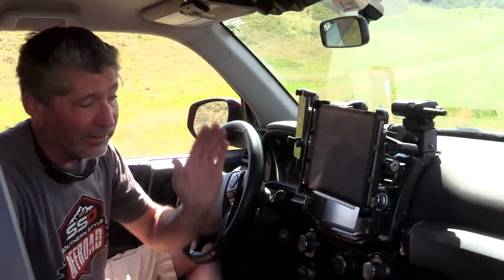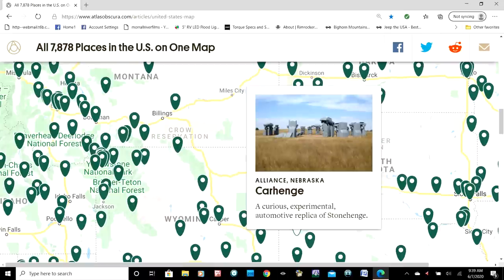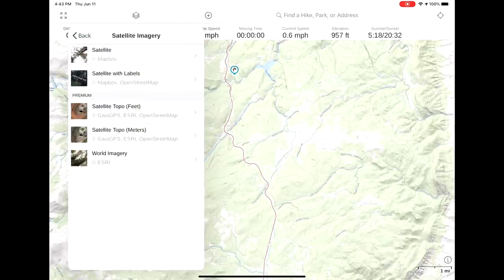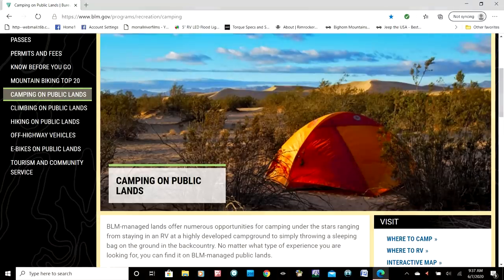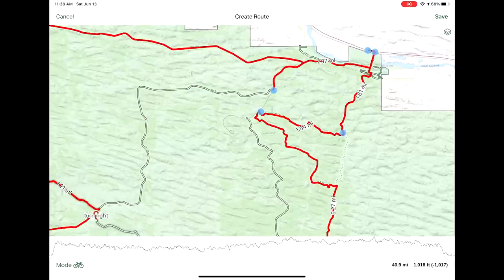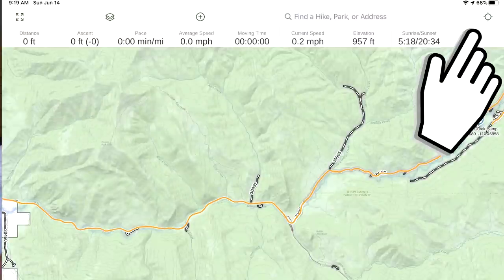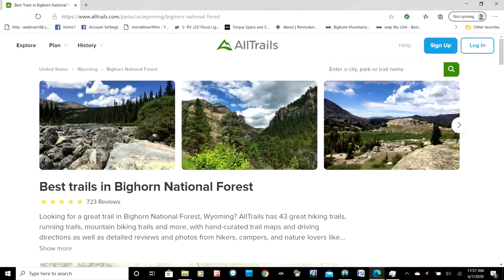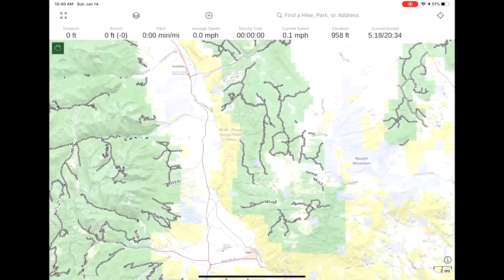COMPLETE Beginner's Guide To The Gaia GPS App, How To Get Started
We show how easy it is to; Plan a Route, Choose Layers, Create Waypoints, Store Maps, on Laptop and iPad. Everything you need to get started planning your overland and camping adventures using the Gaia GPS App. How to use Gaia gps for overlanding.
This beginners guide to Gaia will show you how to use the Gaia App through real world usage. That’s right, we take you along on our own overland trip and explain in detail how we use it to navigate our way using the Forest Service Motor Vehicle Usage Map ( MVUM ) layer, Public Lands layer, and the Avenza App. We also provide tips and tricks to finding legal places to disperse camp on BLM land.

Here are those quick links to the topics we talk about in the video:
Differences between Gaia on a laptop and Gaia on an iPad- 01:53.25
How to make file folders in Gaia GPS- 03:11.06
How to use the Avensa App to view the National Forest Service Motor Vehicle Usage Maps- 06:49.14
How to use the Public Land (US) layer in Gaia- 09:35.11
How to choose and display layers in Gaia GPS- 09:56.10
How to use the MVUM (USFS) layer in Gaia- 11:42.23
Best layers to use in Gaia GPS- 13:17.16
How to build a route in Gaia GPS- 15:29.12
How to save a route to a folder in Gaia- 20:27.01
How to download a route, or how to import a route to Gaia- 22:10.29
How to follow a route in Gaia, while you're driving- 23:54.28
How to make a waypoint in Gaia- 28:42.12
How to create maps, how to download maps in Gaia- 31:26.23

Behind The Scenes:
It's so confusing! Choosing the best title for a video that is.